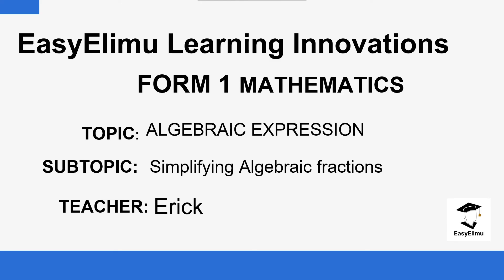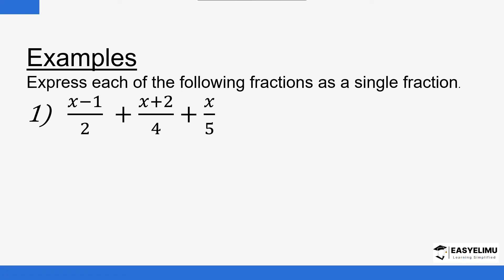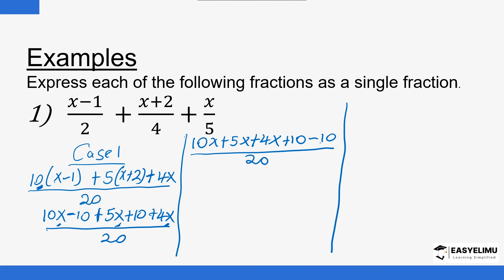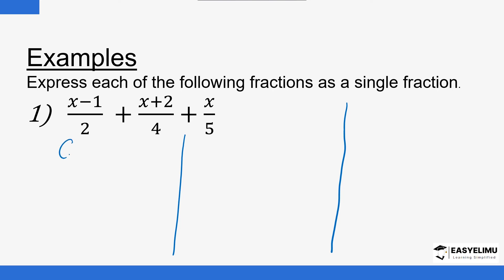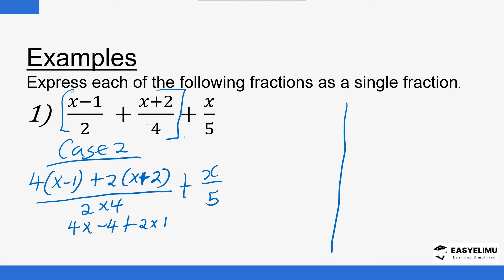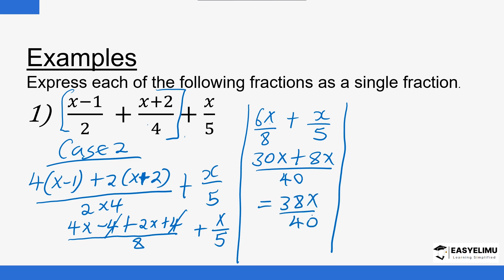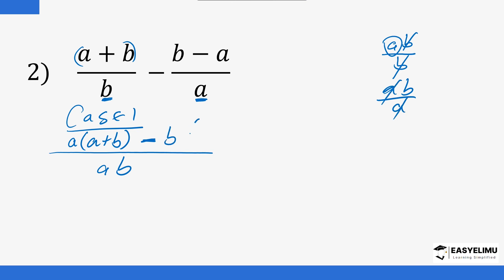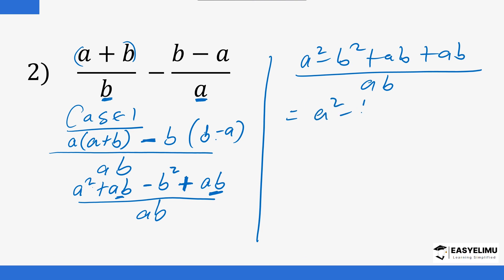Algebraic Fractions (Lesson 8 of 11 Form 1 Mathematics)